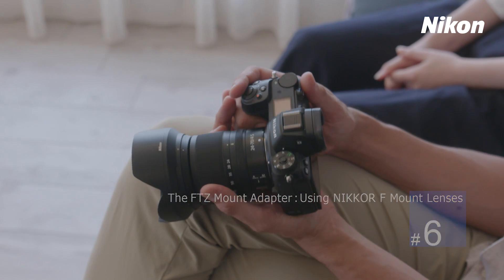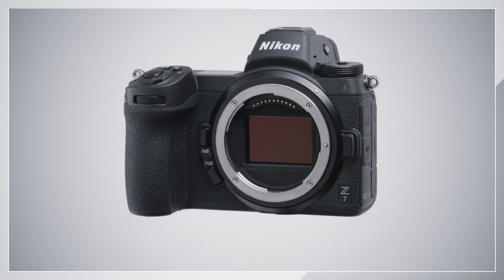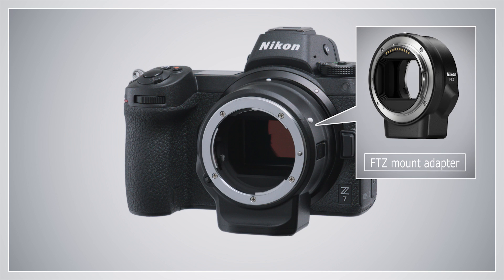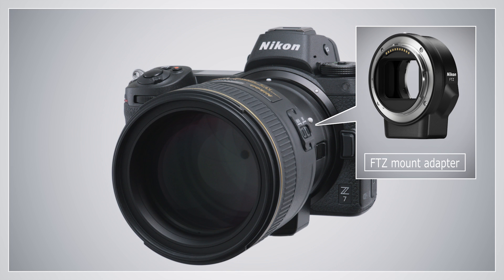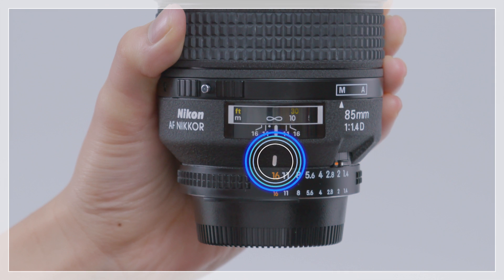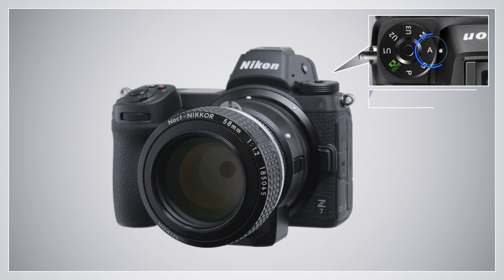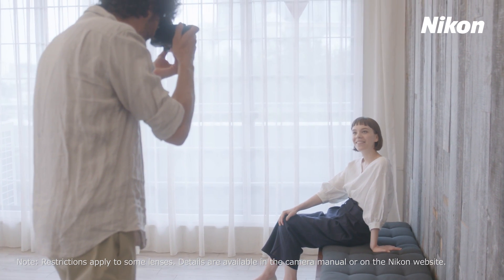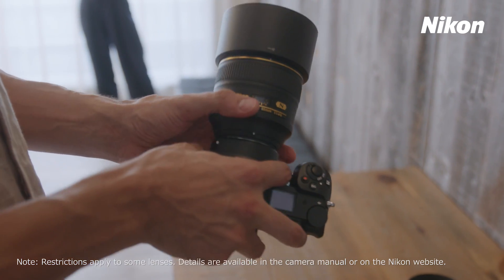Z 7 & Z 6 Digitutor - #6: The FTZ Mount Adapter: Using NIKKOR F Mount Lenses